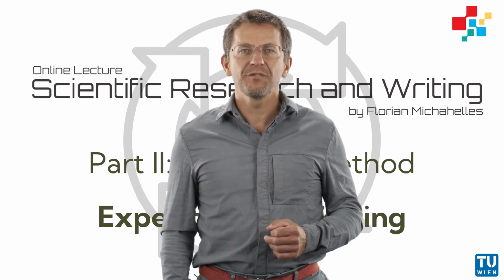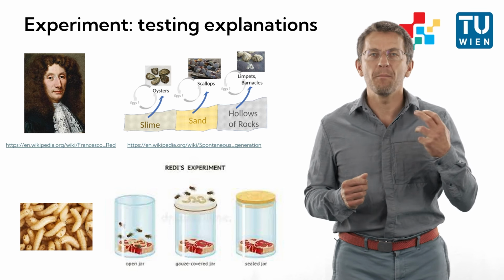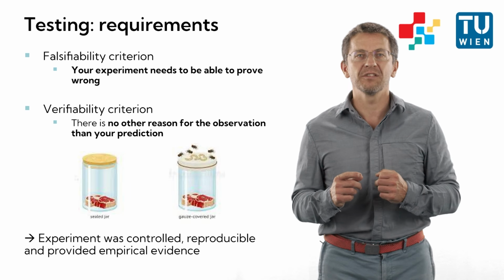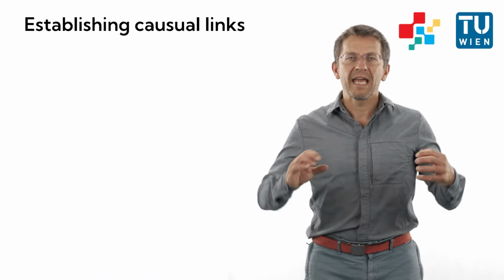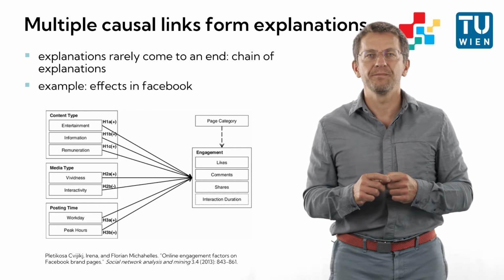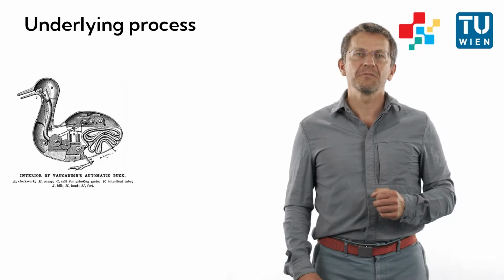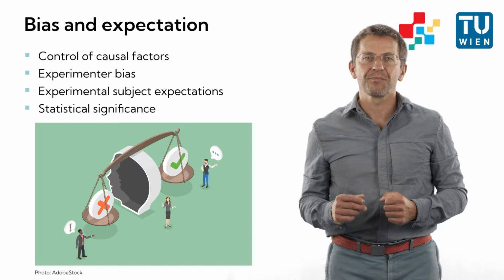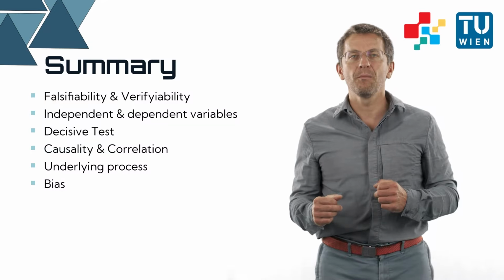Scientific Research and Writing (6/16): "Experiments & Testing" by Florian Michahelles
In the sixth video of the lecture series, Florian looks at experiments and testing, the tools we use to validate ideas and solutions.

Ready to dive into the world of scientific discovery?

Join Professor Florian Michahelles in this video series as he breaks down the essentials of Scientific Research and Writing. Through 16 short video lectures, you can explore the essentials of scientific reasoning, research methods, and academic writing.

This video is part of the Scientific Research and Writing lecture course at TU Wien Informatics, and it's not only great for first-time learners but for anyone looking to refresh their scientific research and writing skills.